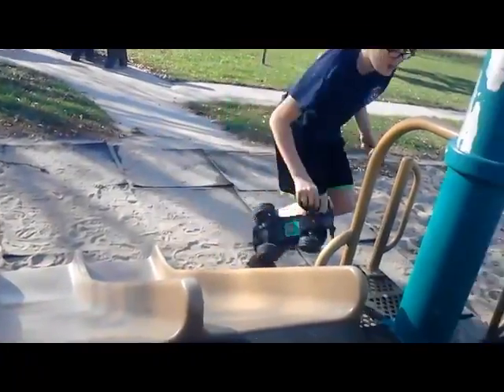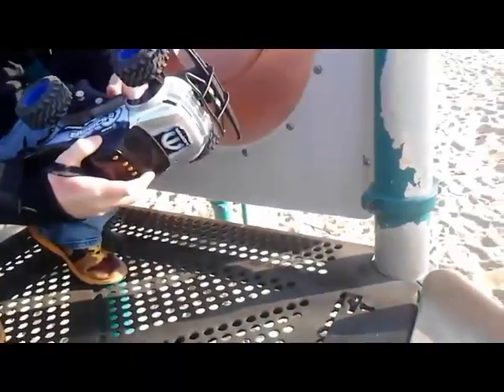The Stunt Challenge W/ foxy101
Hey guys stamps here and welcome to my very first Stunt Challenge with foxy101 hope you all enjoy!!!?